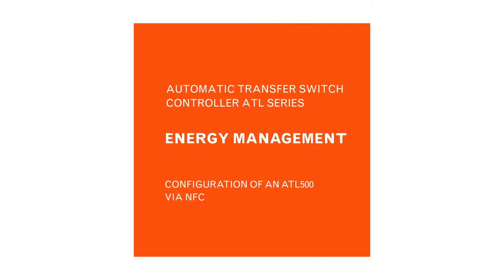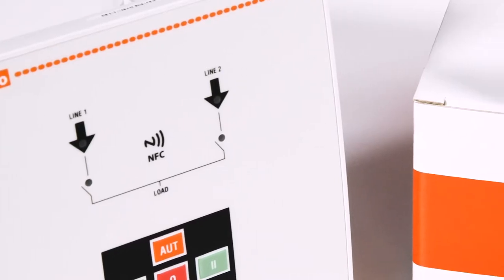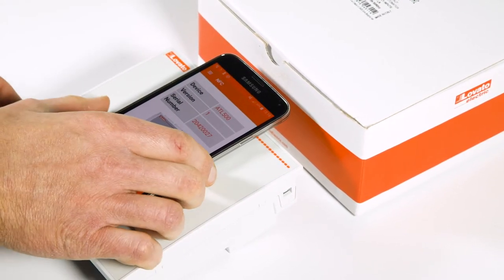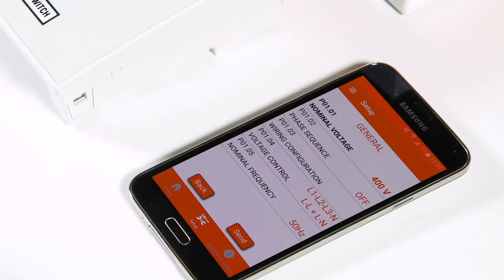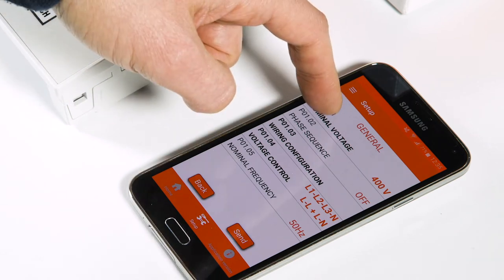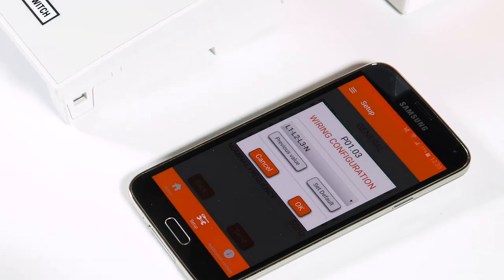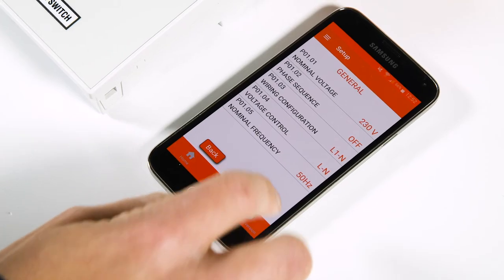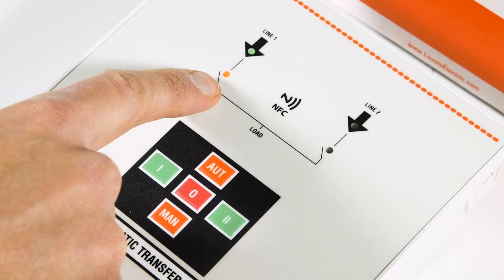2. Configuration of an ATL500 via NFC - ATL Series | LOVATO Electric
With NFC technology, you can configure the ATL500 even when the device is switched off! Activate the NFC function in your smartphone’s settings and put it on the ATL switch. If you haven’t already installed the Lovato NFC app, a link to Google Play will instantly appear for download.